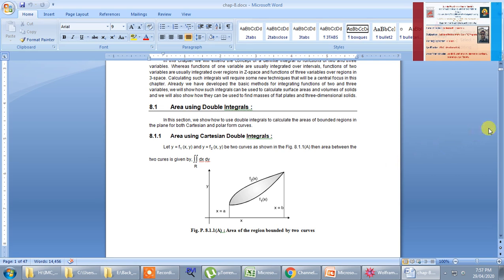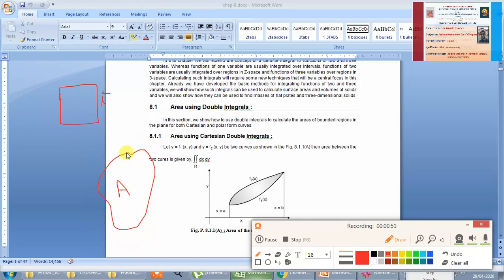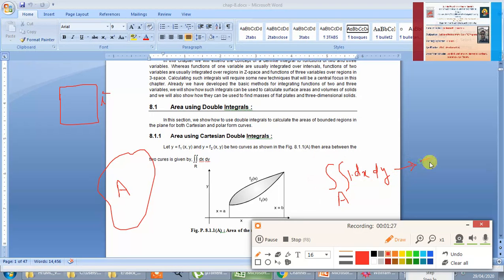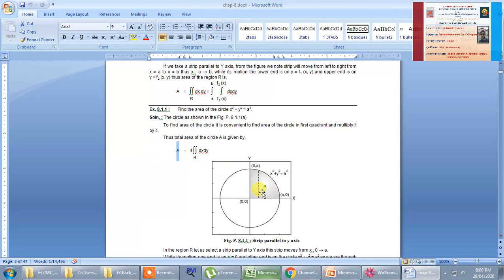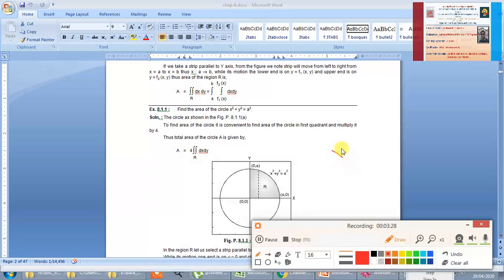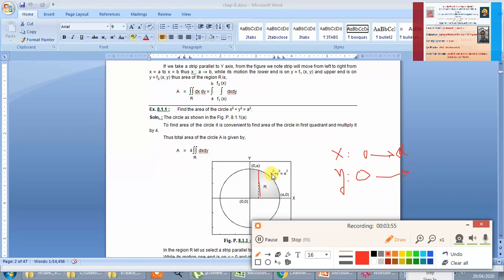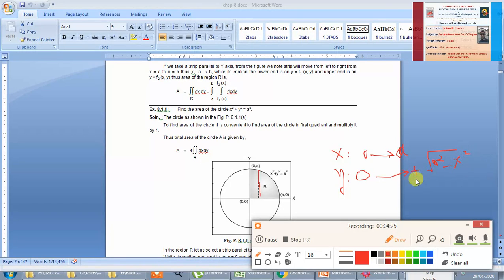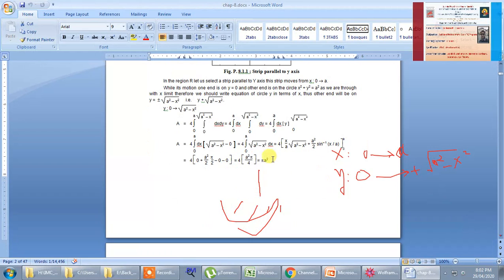Multivariate Integral Calculus 18